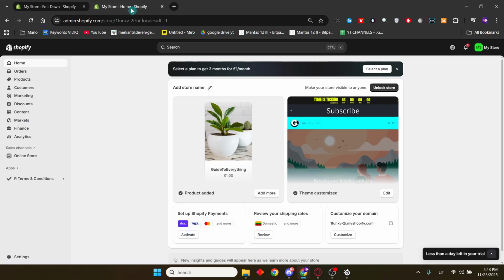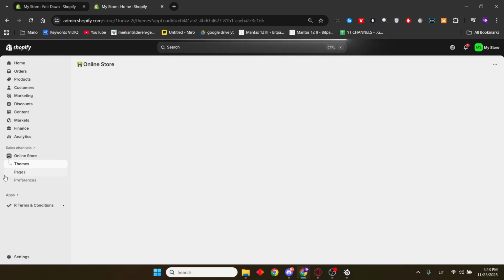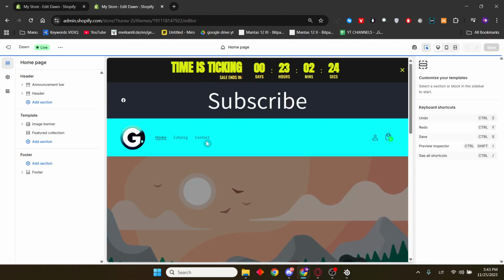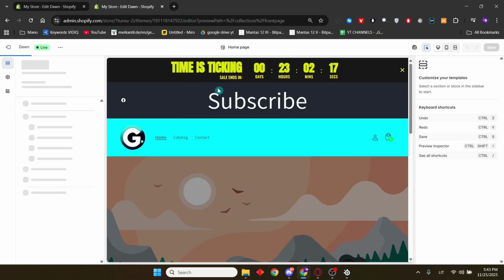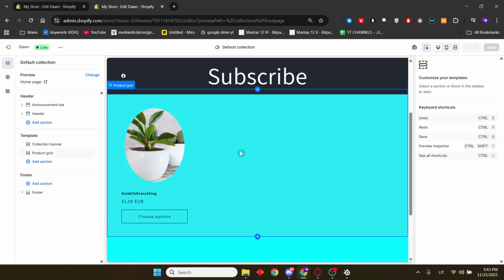How to Enable Second Image on Hover on Collection Pages in Shopify Dawn Theme (Full Guide)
Hello in this video I will show: How to Enable Second Image on Hover on Collection Pages in Shopify Dawn Theme (Full Guide)

In this video:How to Enable Second Image on Hover on Collection Pages in Shopify Dawn Theme (Full Guide)